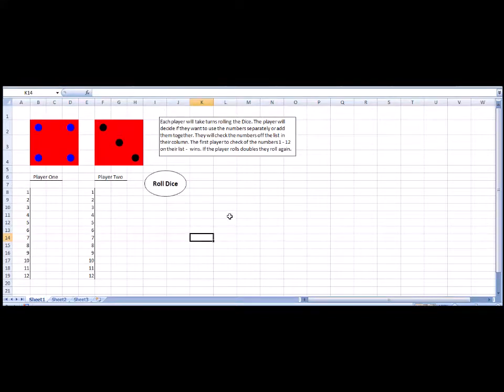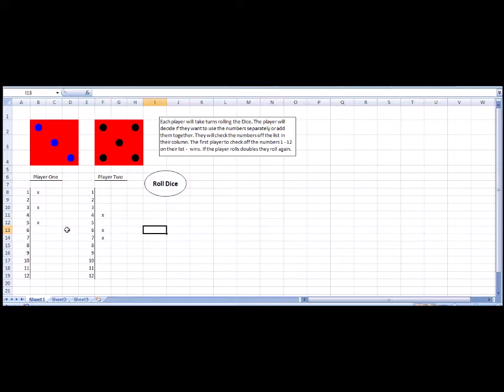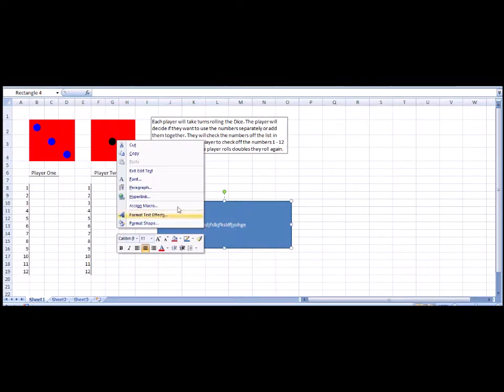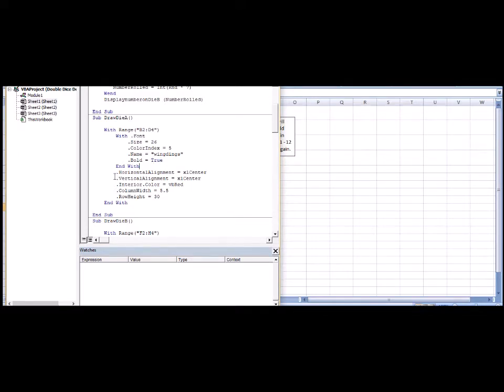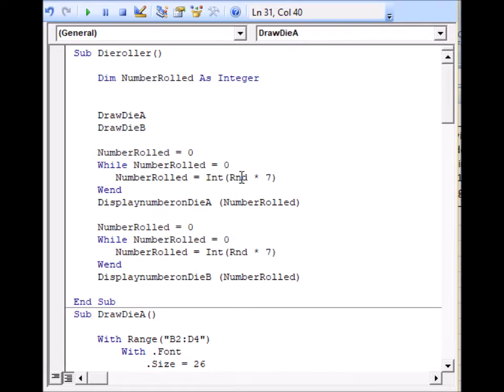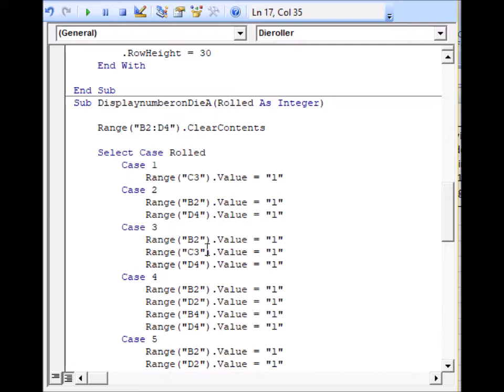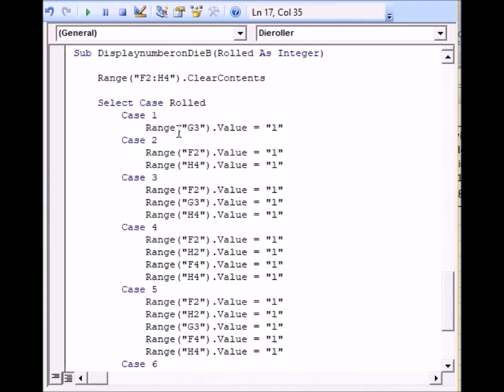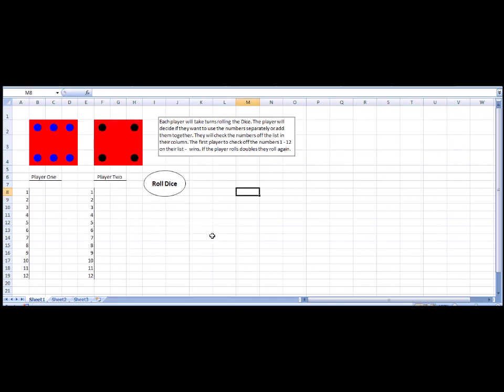ExcelDiceGame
This video can be used by teachers to introduce students to coding in VBA in Excel.